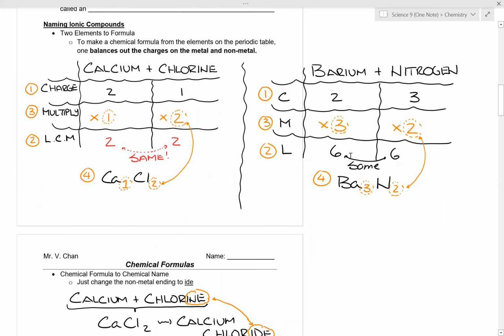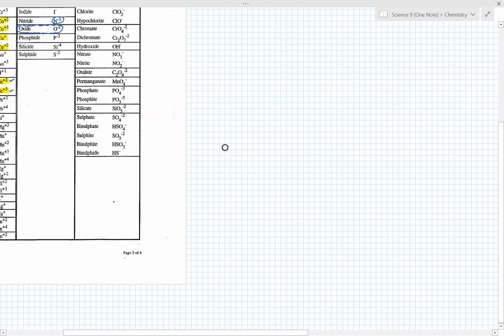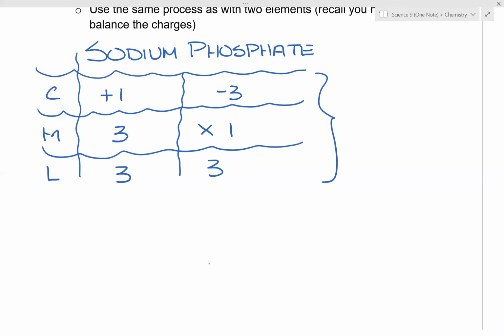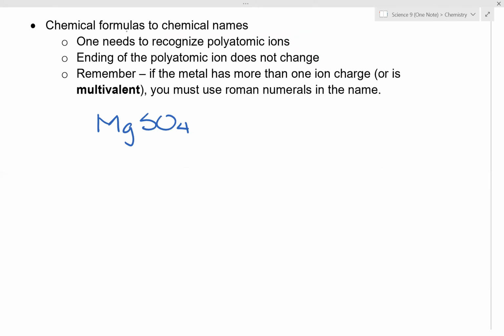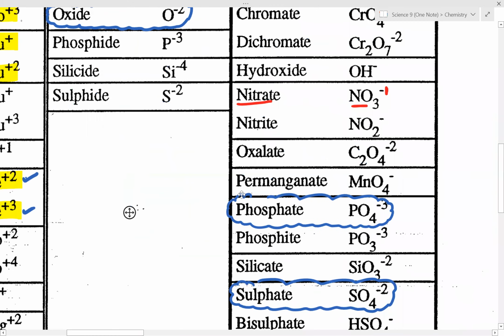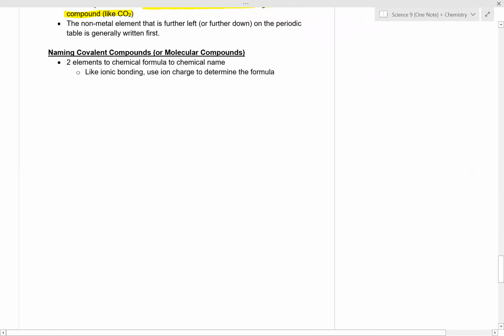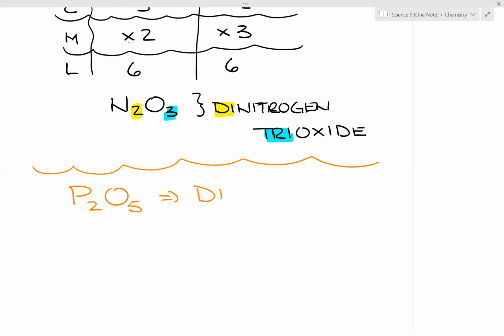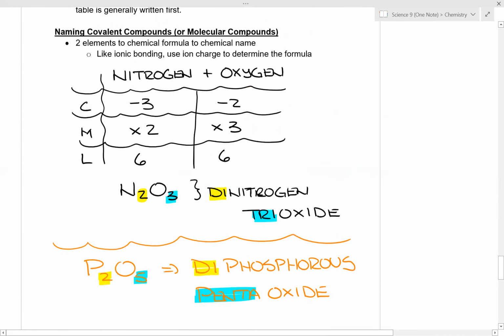Science 9 Chemical Naming Part 2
Review of Polyatomic & Covalent Naming